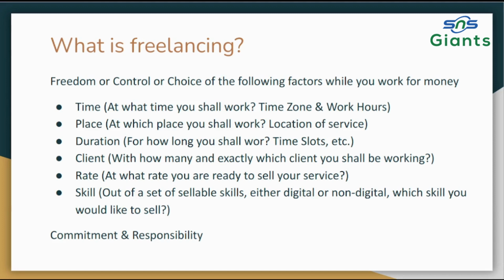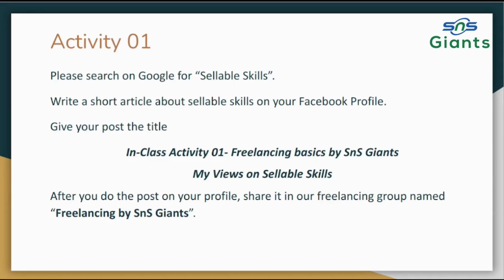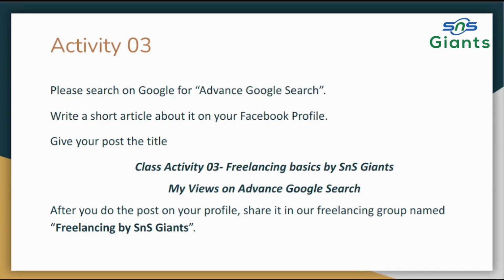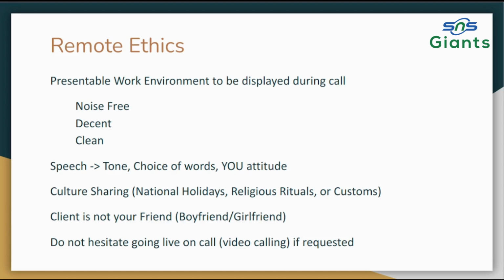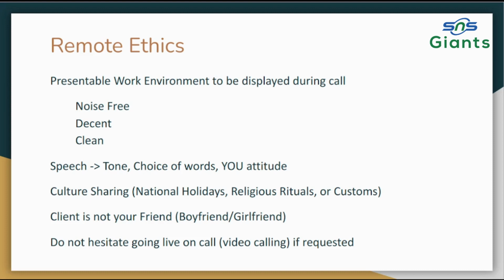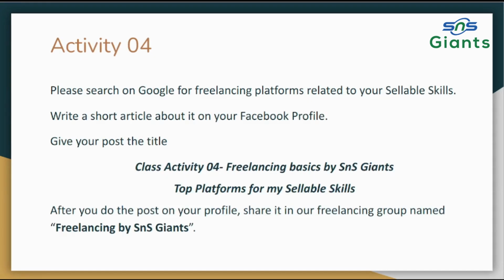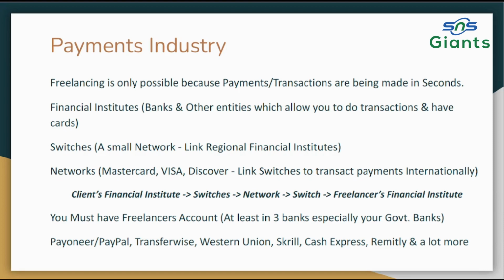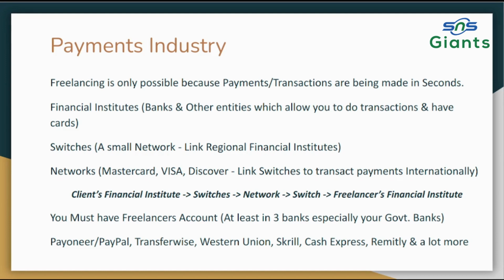Freelancing Basics - Full Course in 20 min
This video explain everything about Freelancing.

Do watch this video, complete 5 in-class activities, & submit the course review to get certified for free.

Here are some usable links;

2. Group Link (Freelancing by SnS Giants)

Good Luck & Happy Learning